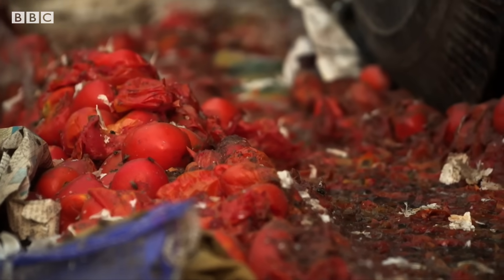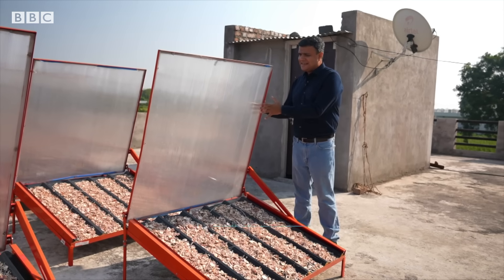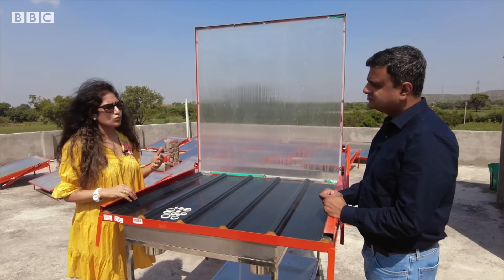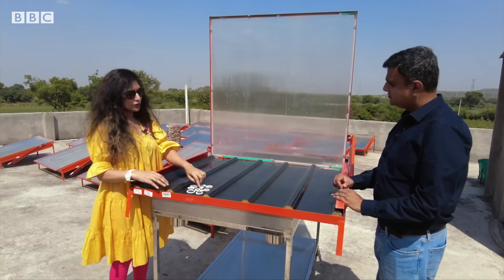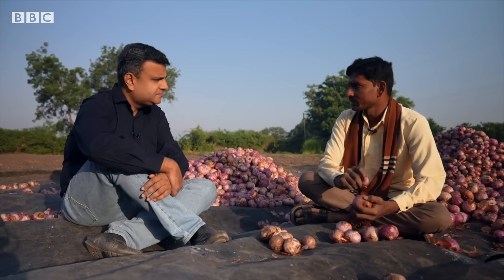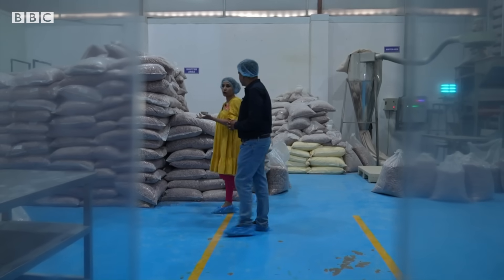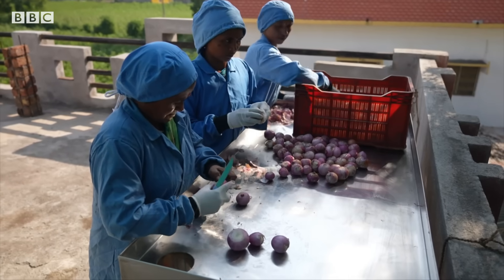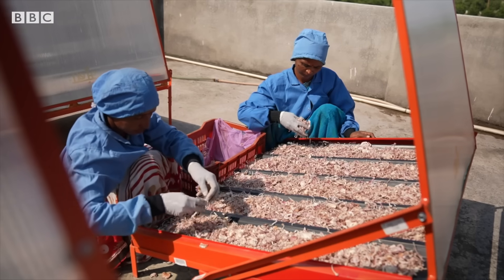Earthshot Prize winner aims to tackle food waste in India - BBC News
Food waste is a huge problem across the world and in India this is particularly the case because of the country’s lack of cold storage facilities.

But one of this year’s Earthshot Prize winners is using solar power in innovative ways to tackle the issue head on.